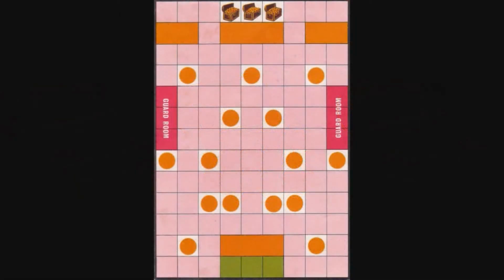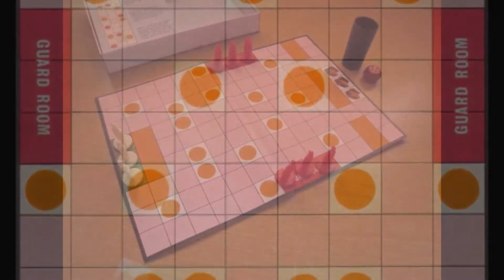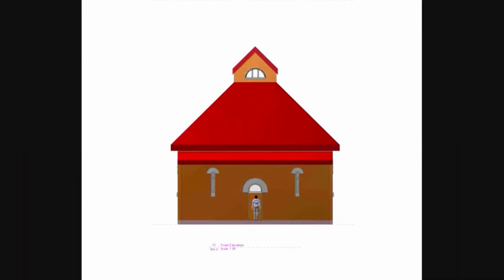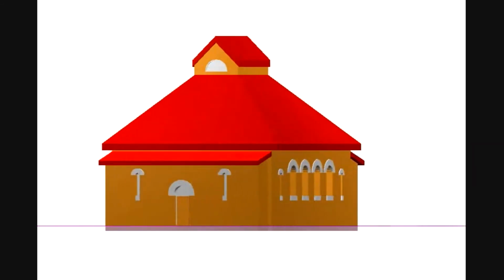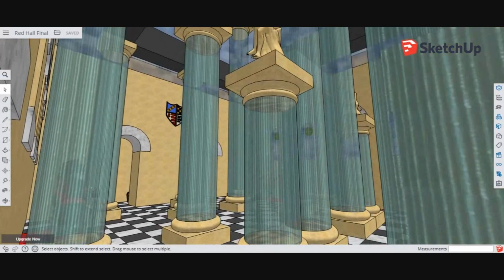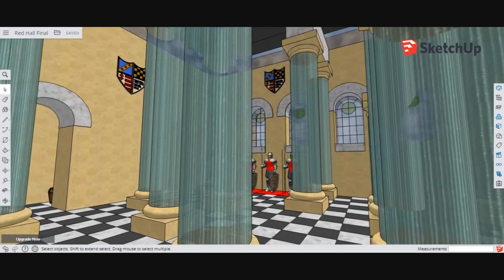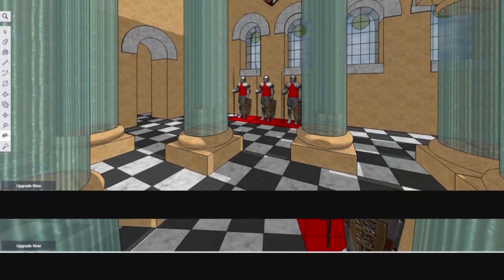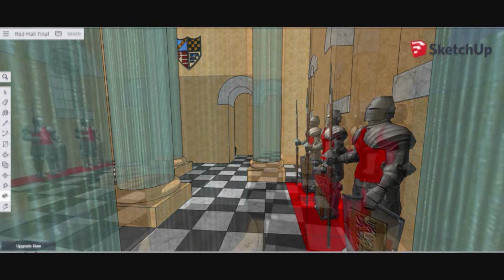Waddington's "White Knights" in the Hall of the Red Knights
Waddington's board game "White Nights" first appeared in 1966. The game is set in the hall of the Red Knights. At one end of the hall, there are three treasure chests, guarded by 6 Red Knights. The 3 White Knights try to force their way through the hall to reach the treasure.

The board represents the whole of the Red Knights' Hall. The yellow rectangles represent the walls and the yellow circles represent the columns. These squares and circles must never be crossed or occupied.

For winning the game, if two White Knights succeed in reaching the treasure chests, White wins.
If only one succeeds, the contest is drawn.
if no White Knight reaches the treasure, Red wins.

In play the knights are moved by the dice throw. They can only move orthogonally. They must move the full number of spaces thrown by the dice roll, and may not reverse direction.
White moves one knight in his turn. Red moves two knights, both the full distance given by the dice roll.
If a knight is moved adjacent to an enemy knight, he attacks him. Combat is resolved using the dice, with White Knights adding two extra points to their dice roll as they are deemed physically stronger.